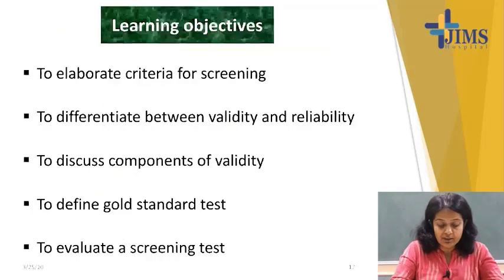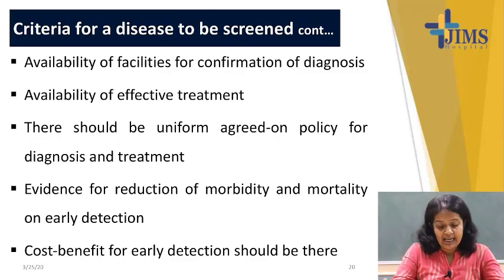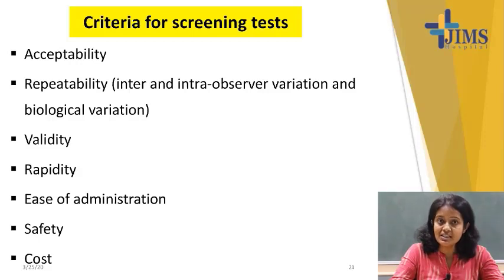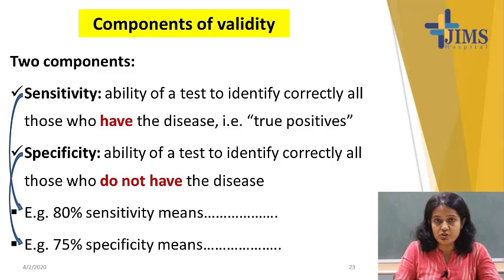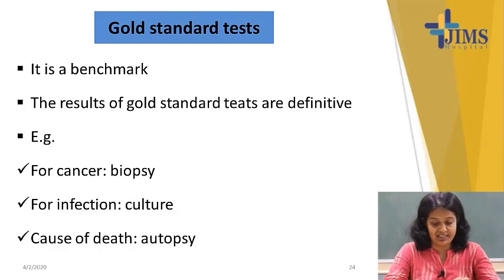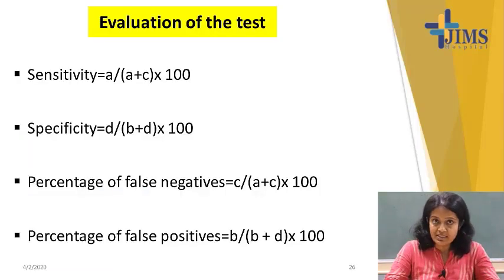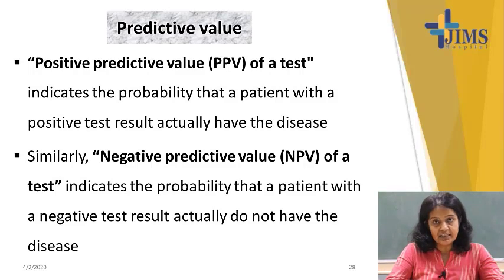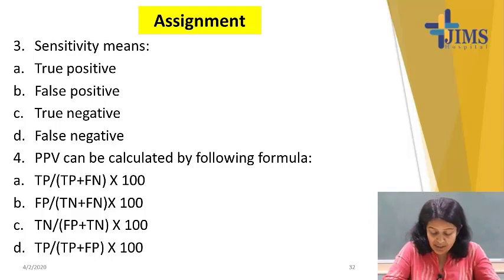Topic : Screening of Diseases - Part 2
Dr. Satabdi Mitra
Assistant Professor